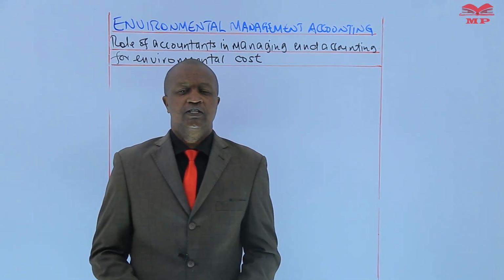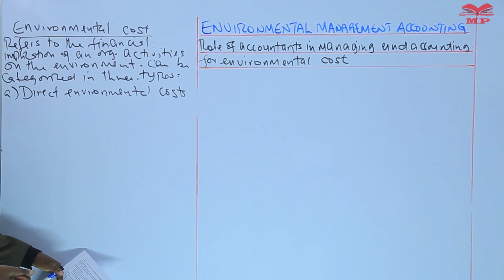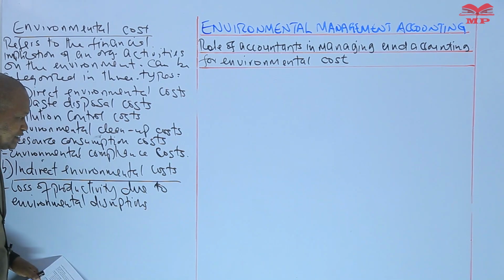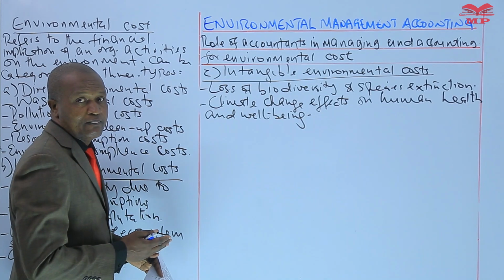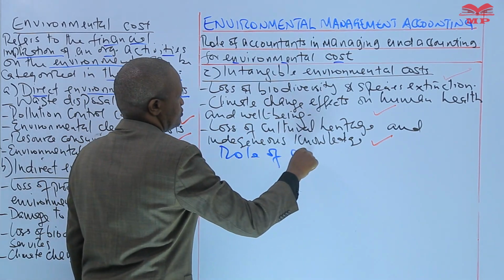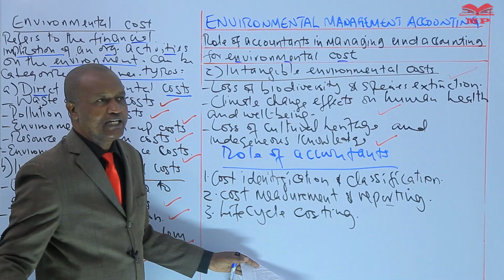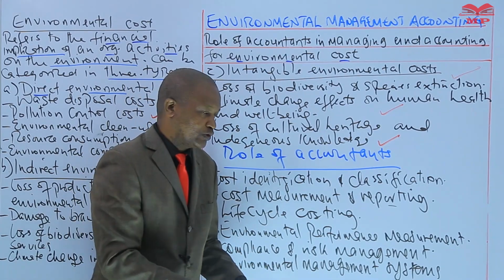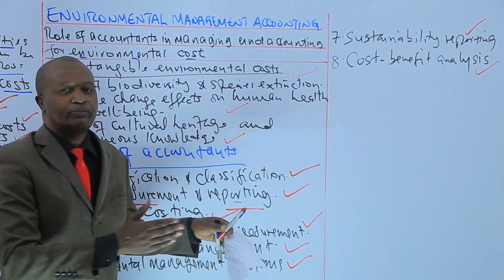Role of Accountants in Managing Accounting for Environmental Cost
Role of Accountants in Managing Environmental Costs 🌱💼

Discover how accountants play a critical role in managing and reporting environmental costs in businesses. Learn how proper accounting for environmental expenses helps organizations reduce waste, ensure compliance, and make sustainable financial decisions.

💡 Key Topics Covered:

Definition and types of environmental costs

Importance of environmental cost accounting in business

Role of accountants in identifying, recording, and reporting environmental costs

Strategies for budgeting and controlling environmental expenses

Impact of environmental cost management on sustainability and financial performance

🎯 Who Should Watch:

Accounting and finance students preparing for CPA, KNEC, or professional exams

Business managers and finance professionals aiming to improve sustainability reporting

Aspiring accountants, auditors, and financial managers

📘 Learn With Manifested Publishers:
Structured video lessons, notes, and exercises to master environmental cost accounting and enhance financial reporting skills.